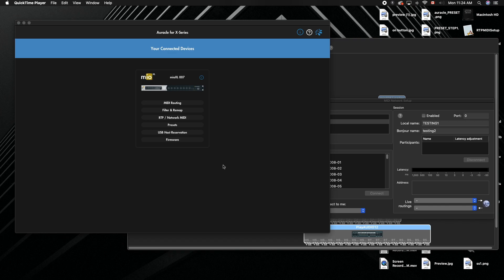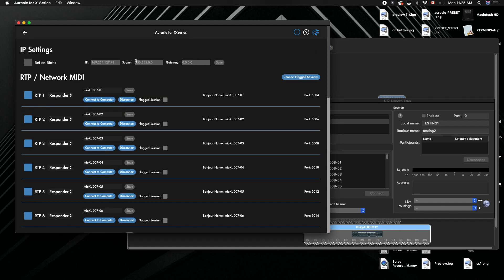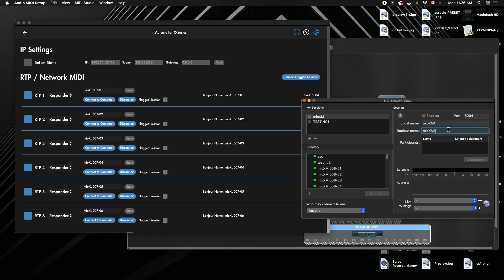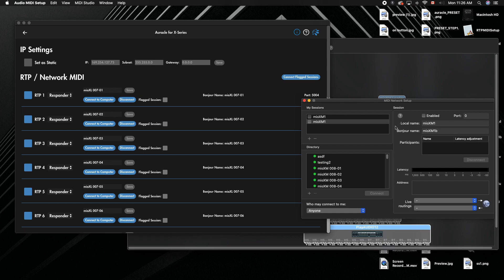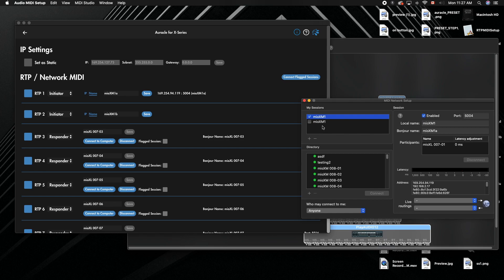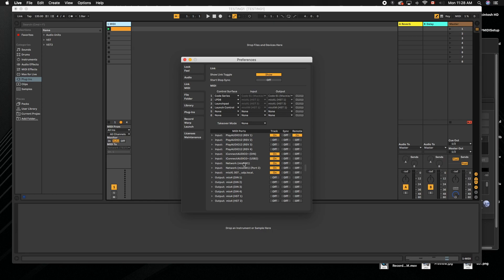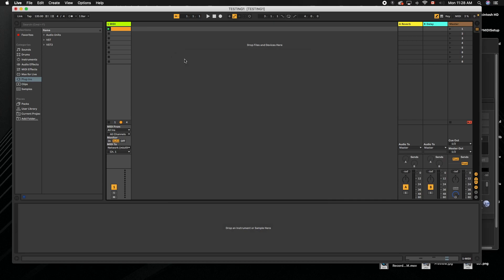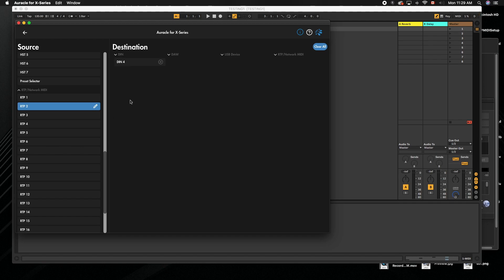mio X Series w/ 2 RTP redundant computers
This is not truly a redundant setup but can be used for running 2 computers in parallel with a mio X Series interface.

Article: How to auto connection RTP sessions with Auracle for X series